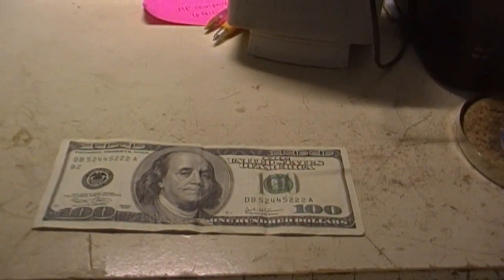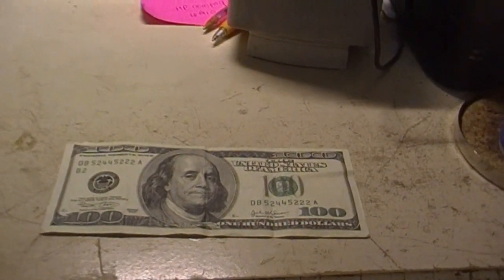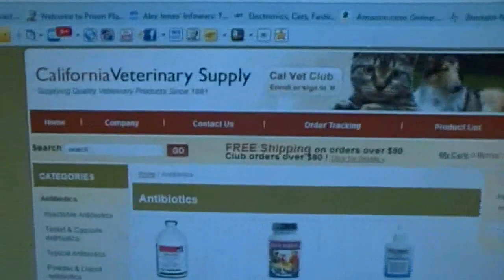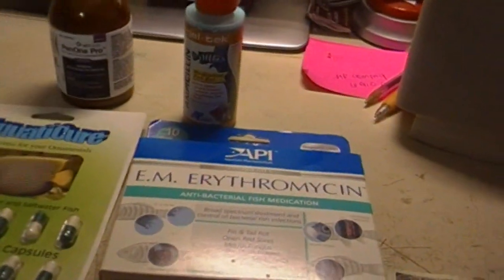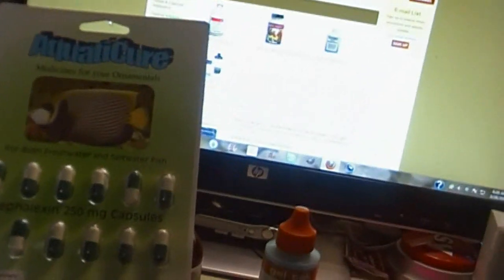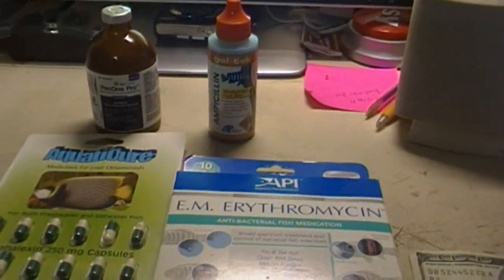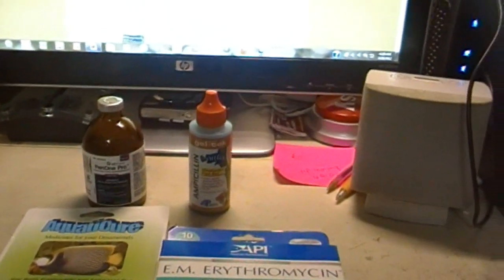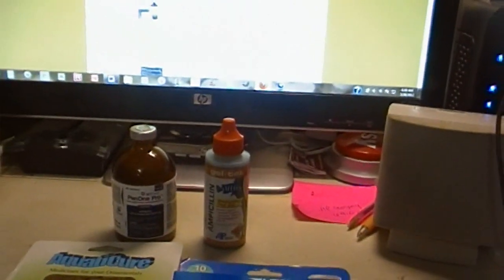Tag! I'm It! Thanks Katzcradul! What Would I do with $100?: Noreen's Kitchen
Greetings!  My good friend, Katzcradul tagged me in the "What would you do with an extra $100 dollars?  Here is my answer.

I Tag:

Michigansnowpony (Renee)
255Sage (Linda)
Allen2045 (Paula)

C'mon ladies, let's see what you come up with.

I like this tag because it helps us all understand what we should be focusing on.  We all have different needs and different thoughts.  This helps us all remember things we may have forgotten about and put it back on the list!

Remember to tune in tomorrow to the Homestead Honey Hour on American Prepper Network Radio.  7:00 p.m. Eastern, 6:00 p.m. Central, 5:00 p.m. Mountain, 4:00 p.m. Pacific.  The topic this week will be "Gearing up for Garden Season"  Hope to see you there!

Happy Prepping!